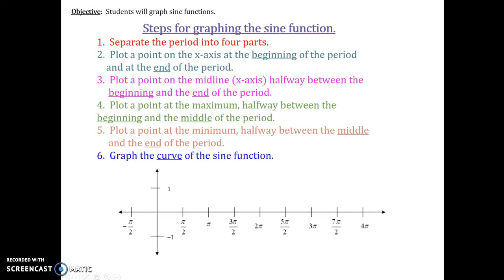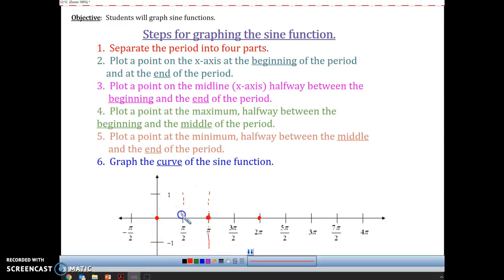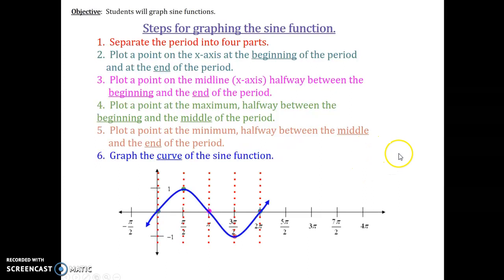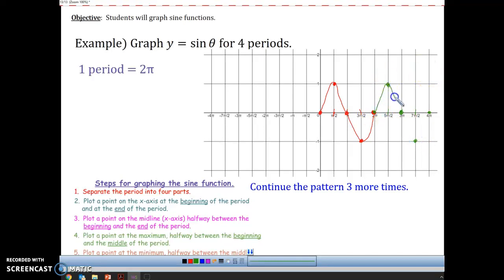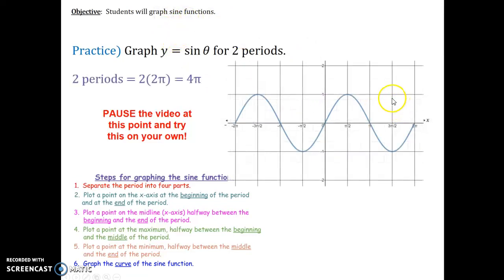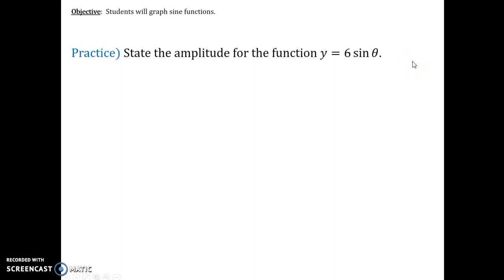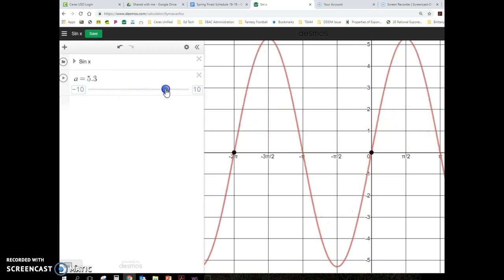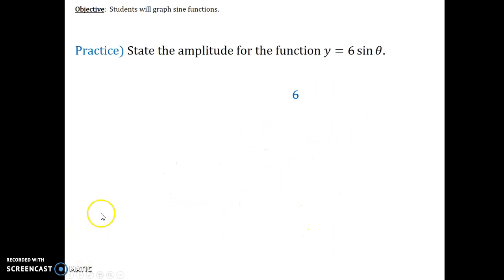Math 3| 7C-1B Graphing Sine Function (Skill)